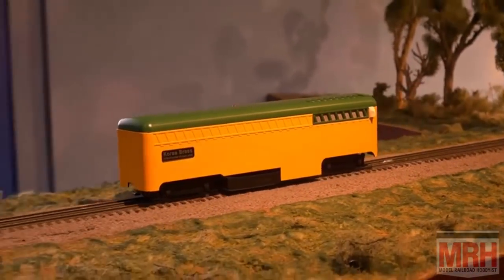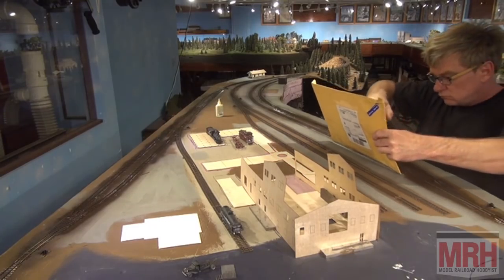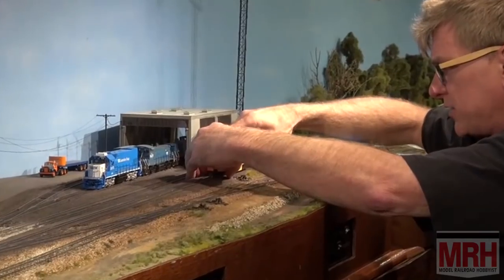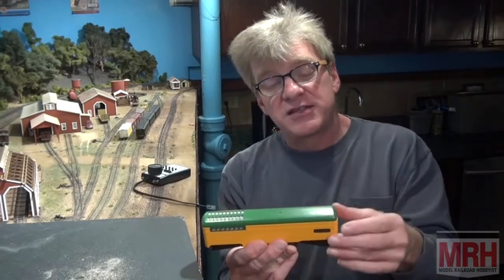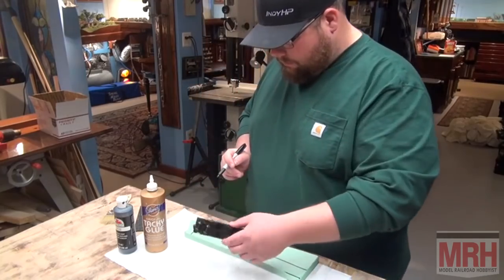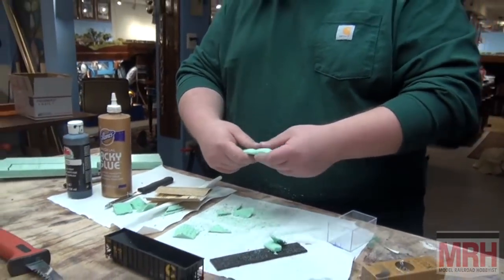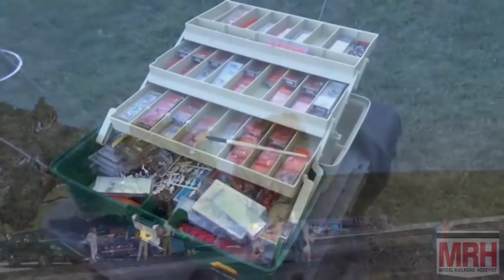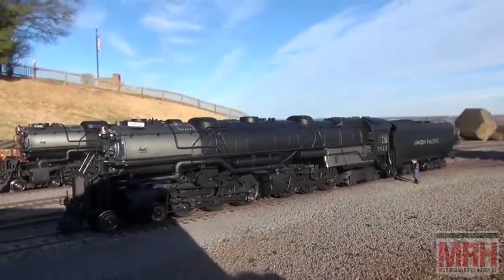Whats Neat in model railroading | March 2018 Model Railroad Hobbyist | Ken Patterson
- MRH columnist Ken Patterson's March 2018 What's Neat column

- Bachmann’s new On30 0-6-0
- Modeling coal loads
- Korea Brass track cleaner/vacuum
- BTS sawmill project update
- Athearn’s new HO Challenger
- Drone footage, great runbys, and more ...

Get even more great FREE how-tos for model railroading on the Model Railroad Hobbyist website. This video is just part of the TOTALLY FREE March 2018 issue of Model Railroad Hobbyist magazine.